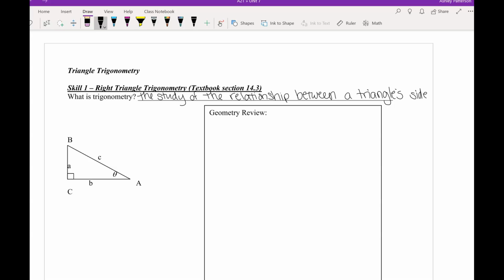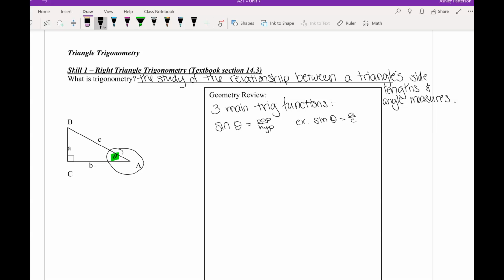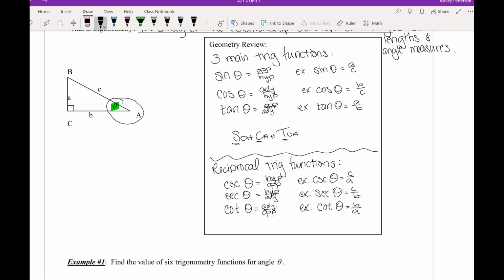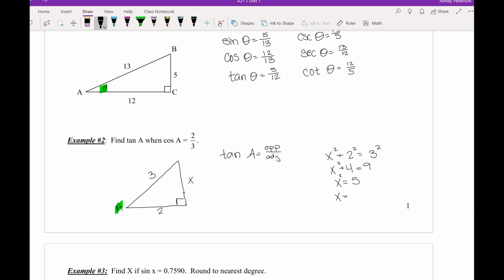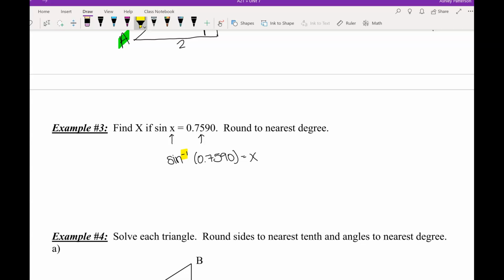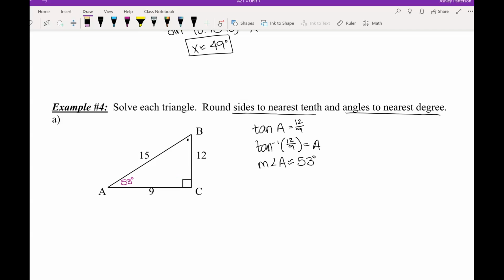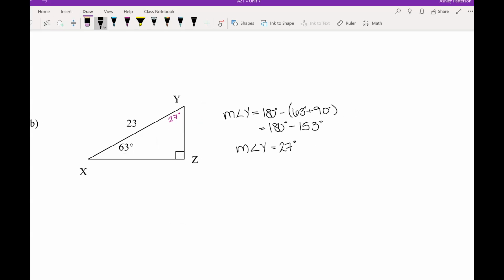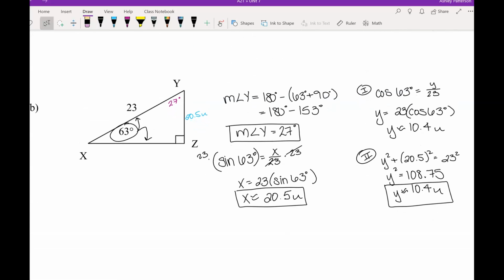A2T Unit 7 Skill 1 (2020)